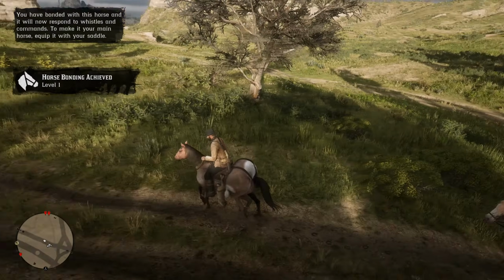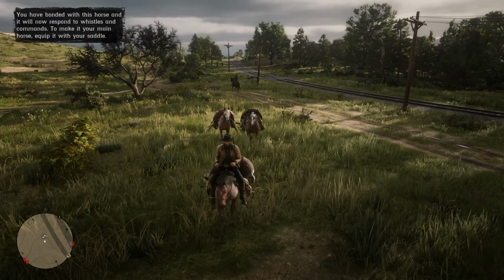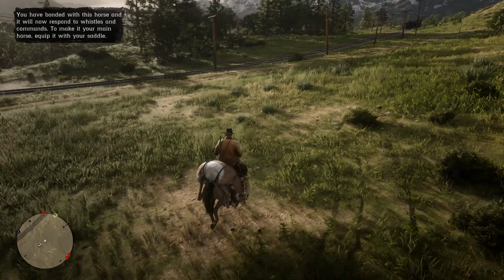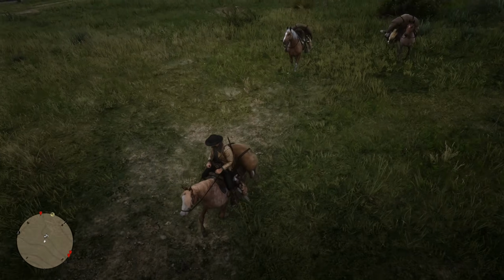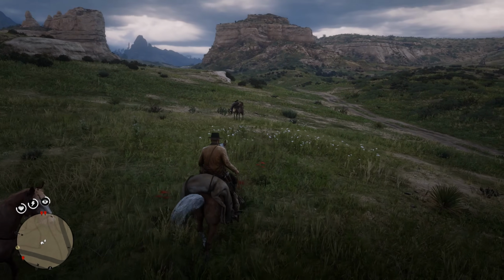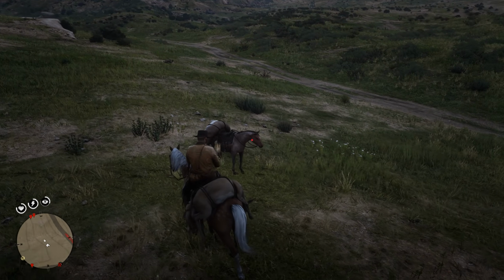RDR2 - How to Hunt with 3 Horses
In this video we will learn how to hunt with 3 horses in the game Red Dead Redemption 2. While a little tricky to manage it can be useful when trying to craft a lot of items in a short period of time or when trying to make money by selling horses. What other ways do you think this could be useful? Let us know down in the comments! Happy New Year!

My PC & Accessories:
CPU: Ryzen9 5900x
CPU fan: DR Pro4
GPU: RTX 3090
Motherboard: Asus x570-E Gaming
RAM: FlareX 32GB
PSU: EVGA G5 1000w
SSD: 980Pro 1TB
SSD: 860 Evo
HDD: SeaGate BarraCuda
Case: Fractal Design R5
Monitor: LG OLED 55''
Mouse: Logitech G604
Keyboard: Logitech K360
Headset: Corsair Void Pro
Mic: Blue
External SSD: Inland 1TB
External HDD: FD2TB